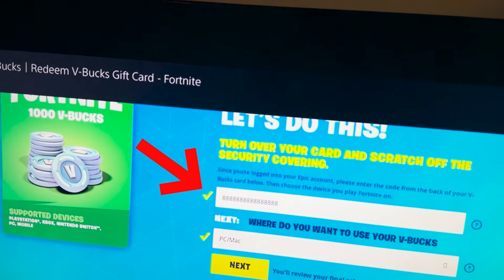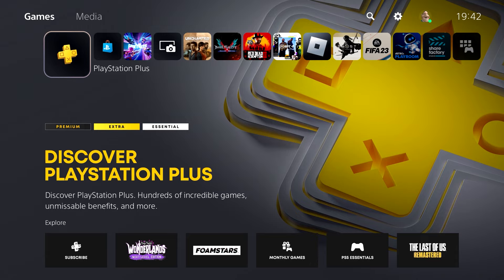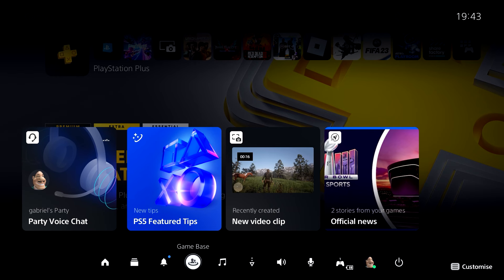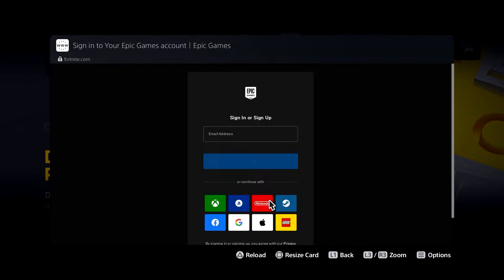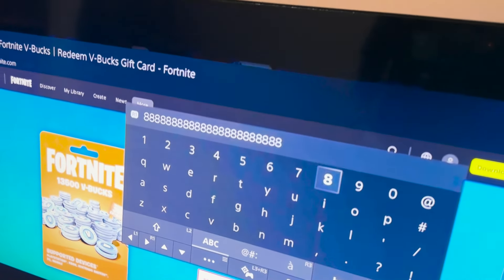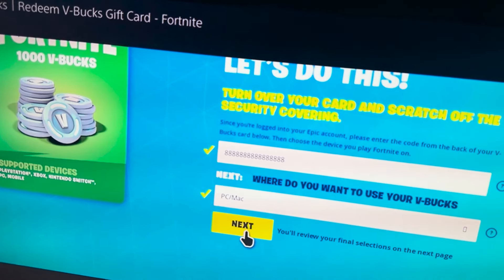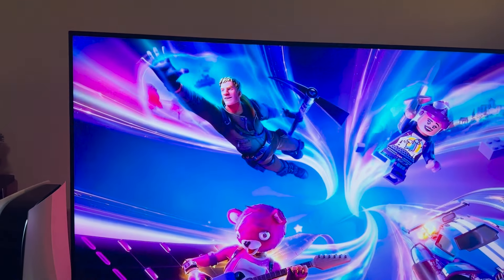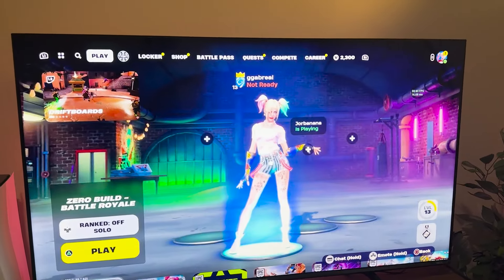How to Redeem Vbucks on PS5 - Easiest method on YouTube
Discover how to redeem V-Bucks codes on a PS5 with this helpful tutorial - no free V-Bucks guides here! Access the web browser on your PS5, visit the Epic Games website, and redeem your V-Bucks codes to enhance your Fortnite experience. This video provides clear step-by-step instructions to redeem your free V-Bucks codes and unlock exciting in-game items on your PS5. Watch now to learn how to make the most of your gaming rewards!"